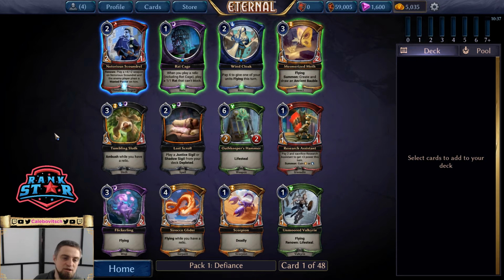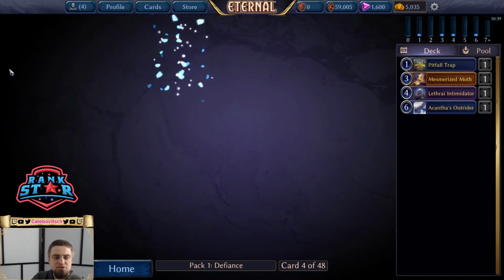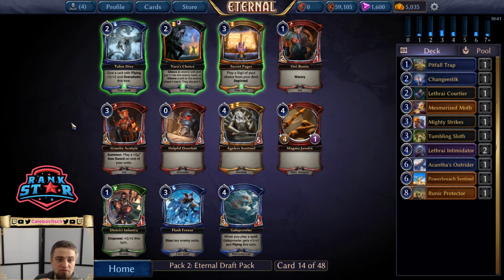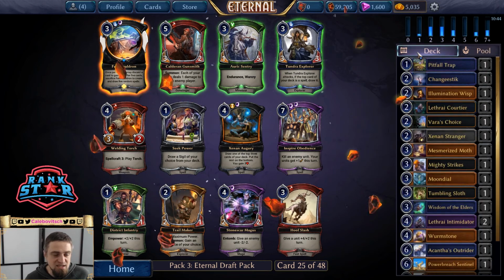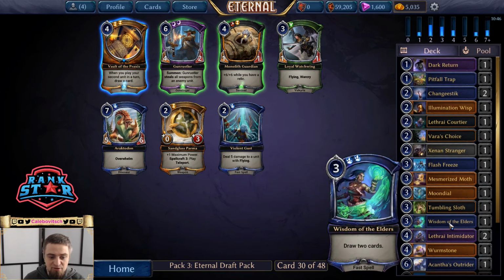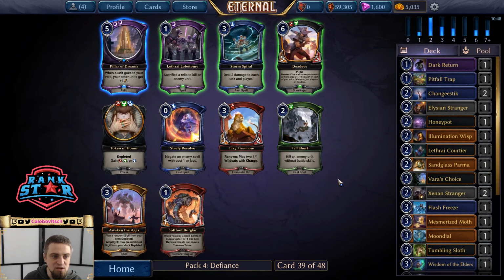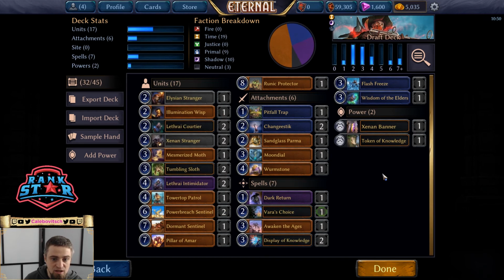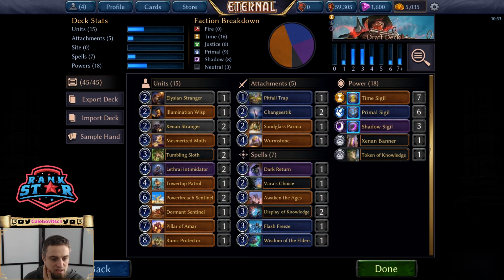Drafting with the Stars #6 - Big Time and Friends (The Draft)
Follow Calebovitsch on Twitch!

Intro music
Big Horns Intro by Jason Shaw (audionautix.com)